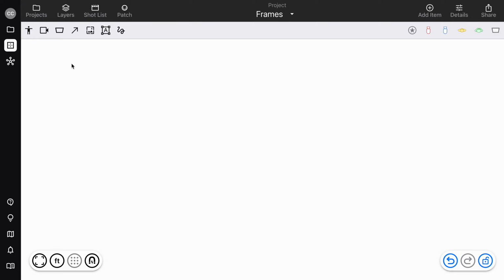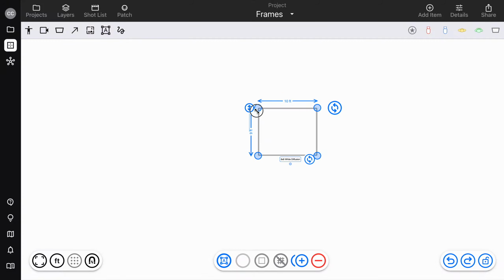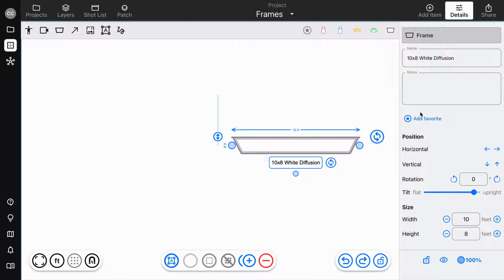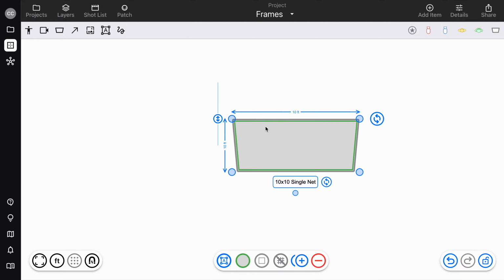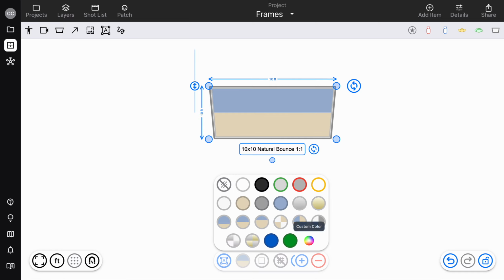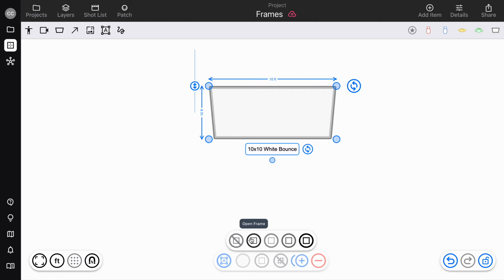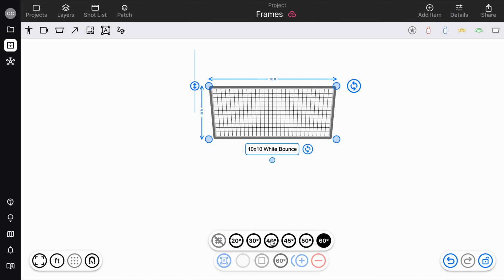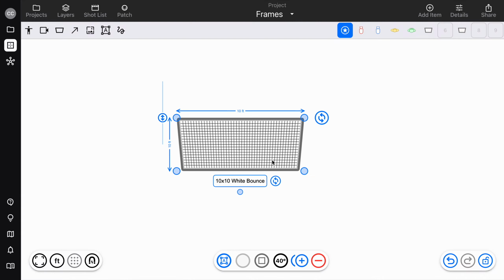Frames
Add resizeable Frame items to your diagram
• Custom size, rotation, and tilt
• Choose from preset materials, or set a custom color
• Add to Favorites for quick use